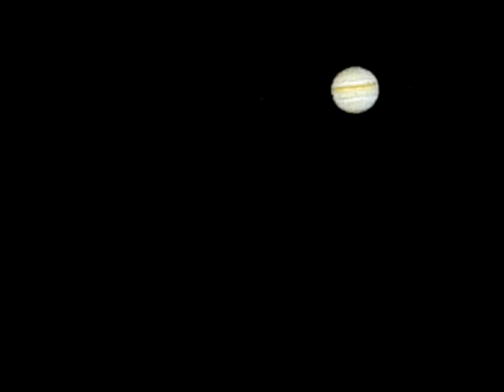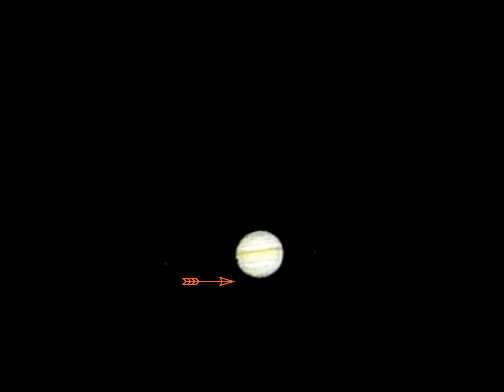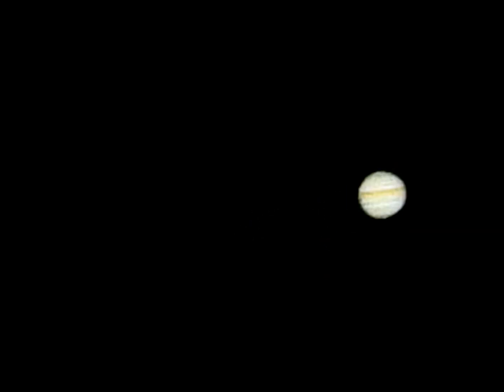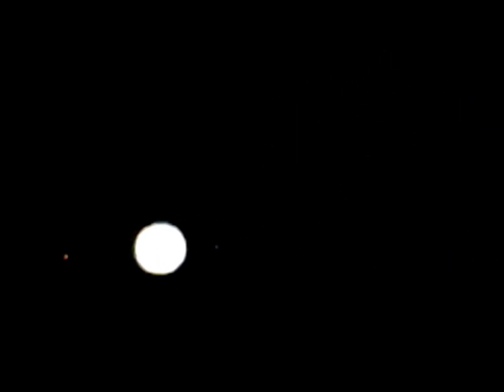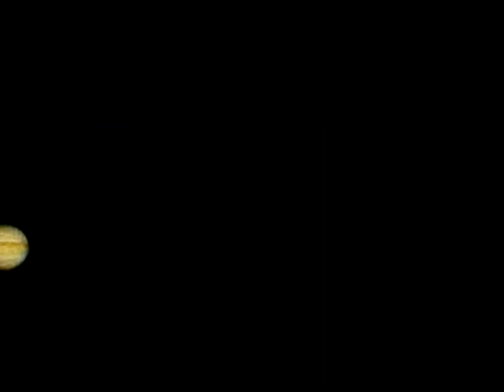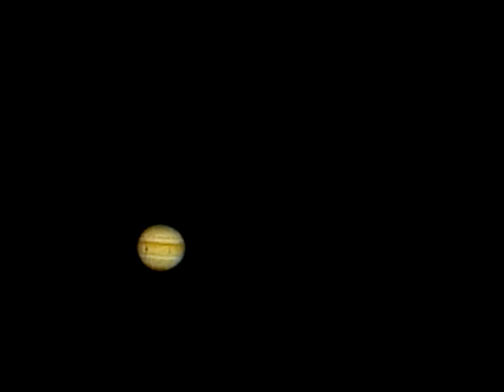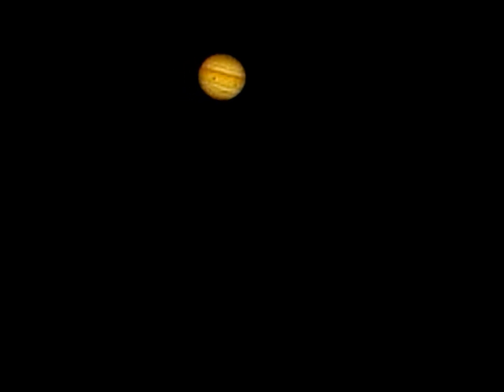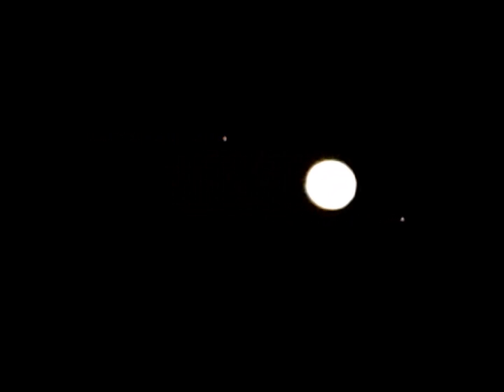Jupiter's Moon Transit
Over an hour of sped up footage of one of Jupiter's moon transiting Jupiter.
With the right light settings and focus anybody can get the same quantity that I have. I included my camera setting for all to use. See if it helps those that have a P1000 Nikon Camera.